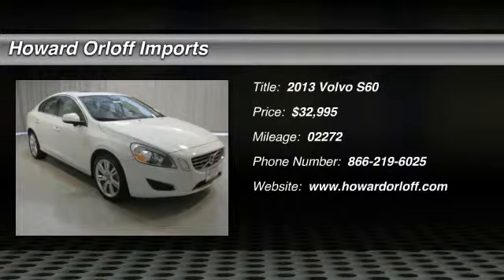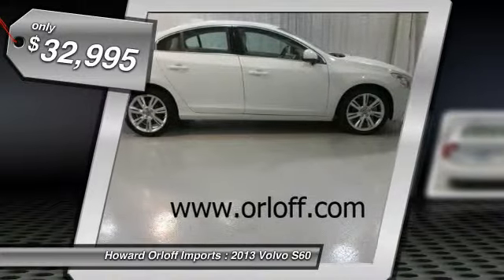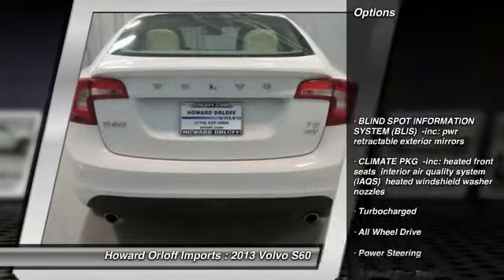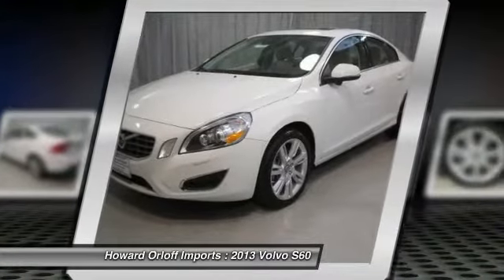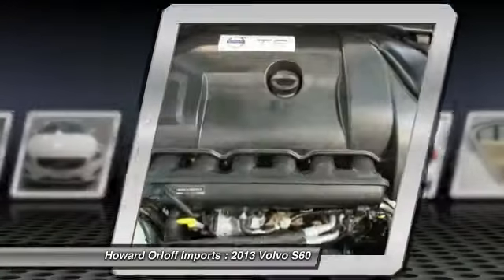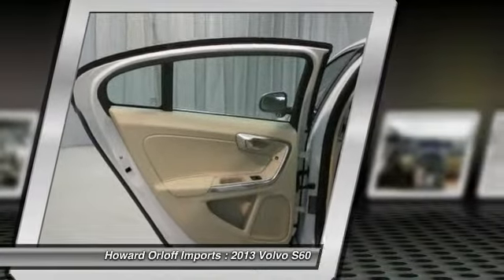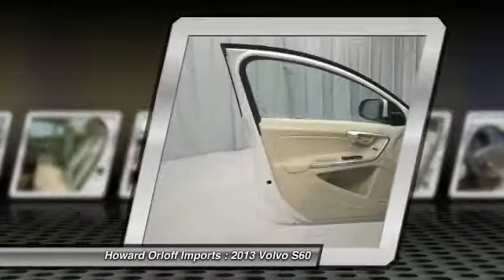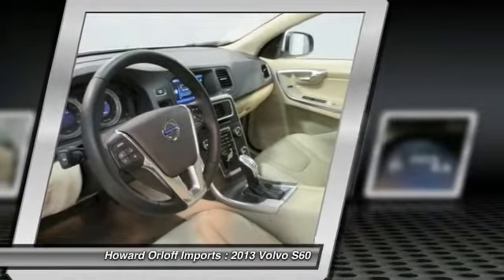2013 Volvo S60 Chicago Illinois P12663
2013 Volvo S60 T6 Premier Plus - $32995

1924 N. Paulina St

Calling all enthusiasts for this dominant and powerful 300 HP 2013 Volvo S60 T6 Premier Plus. It has the following options: BLIND SPOT INFORMATION SYSTEM (BLIS) -inc: pwr retractable exterior mirrors, FRONT AND REAR PARKING SENSORS, XENON HEADLIGHTS, BLUETOOTH, SIRIUS SATELITE RADIO, IPOD INTEGRATION.CLIMATE PKG -inc: heated front seats interior air quality system (IAQS) heated windshield washer nozzles, (2) front/(2) rear cup holders, Front door entry lighting, Digital compass, Bluetooth, Child safety rear door locks, Electronically-controlled all wheel drive w/Instant Traction, Flat-folding front passenger seat, Pwr 4-wheel disc brakes. Savor quick shifting from the Automatic transmission paired with this precision tuned Turbocharged Gas I6 3.0L engine. Boasting a mind-blowing amount of torque, this vehicle begs for someone to love it! Pick up your friends and hit the road in this peppy and fun-loving S60. For a hassle-free deal on this must-own Volvo S60 come see us at Howard Orloff Imports, 1924 N. Paulina St., Chicago, IL 60622. Just minutes away!